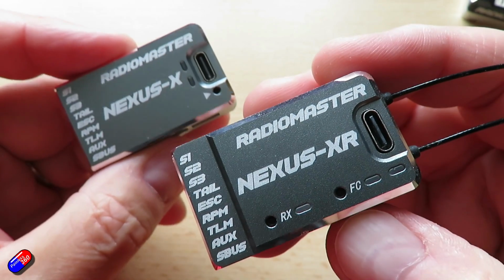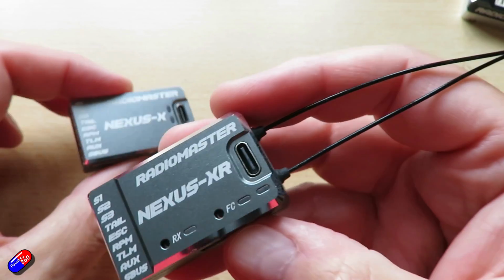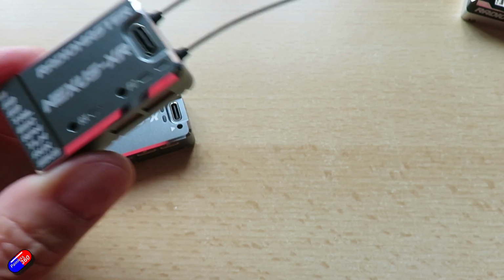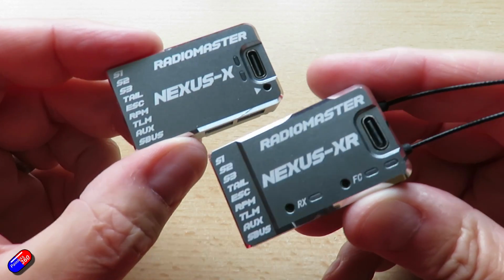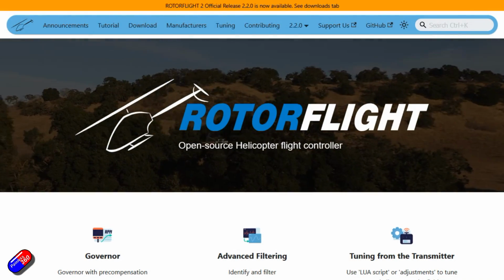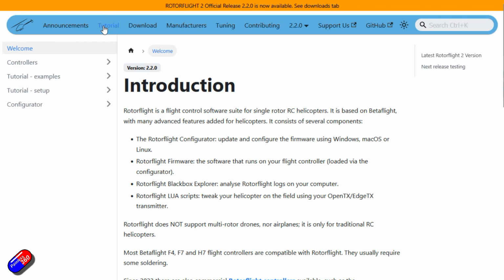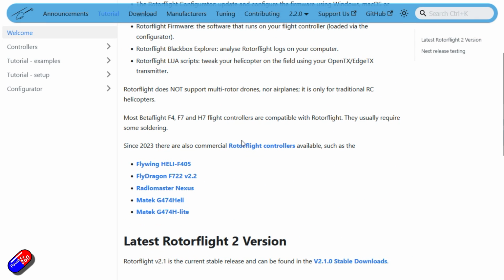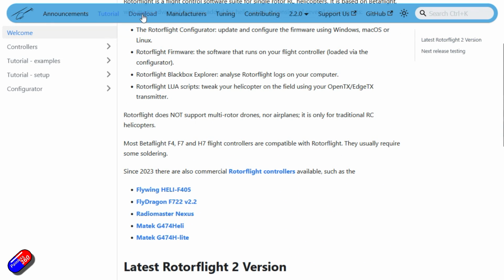RC News: JUST RELEASED! RadioMaster NEXUS -X and NEXUS-XR Rotorflight 2.2 FC's for helis